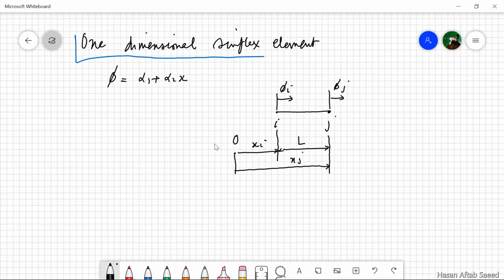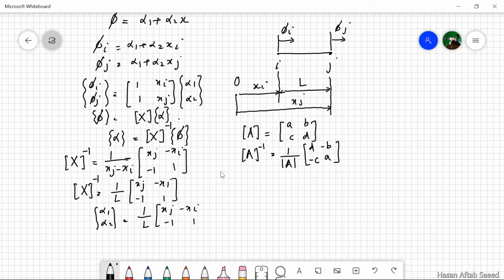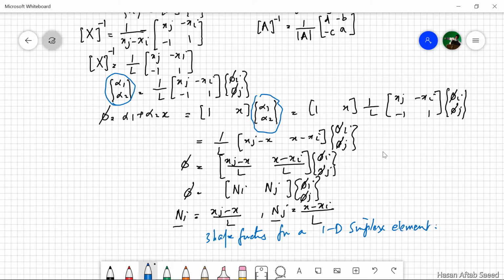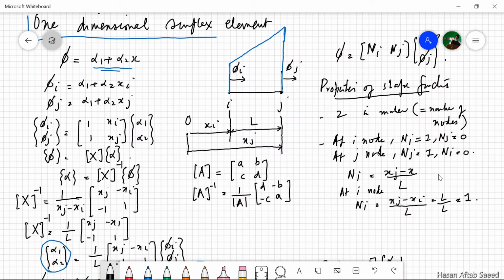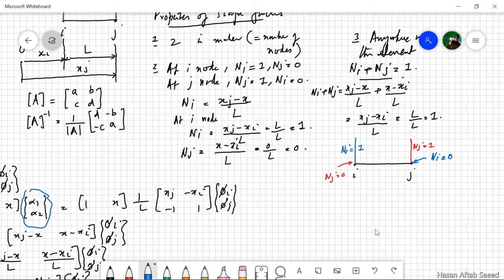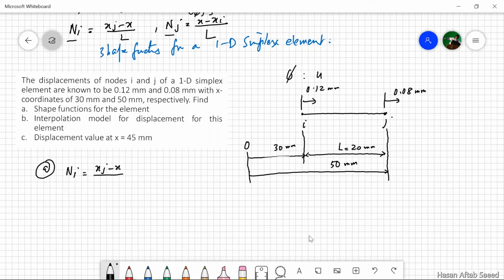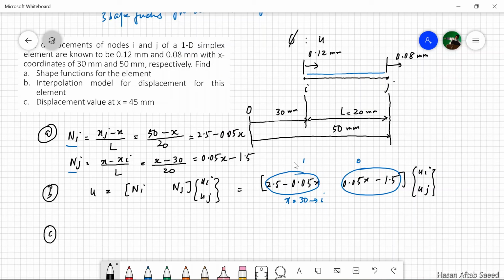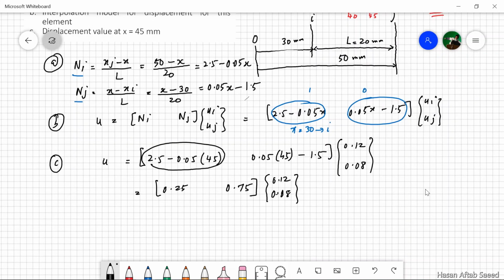Shape functions: 1-D simplex element